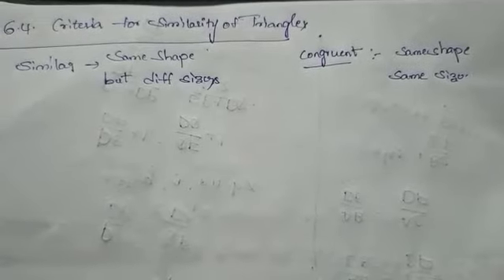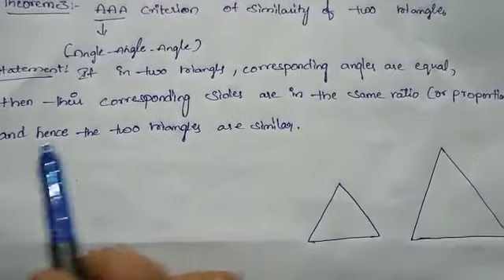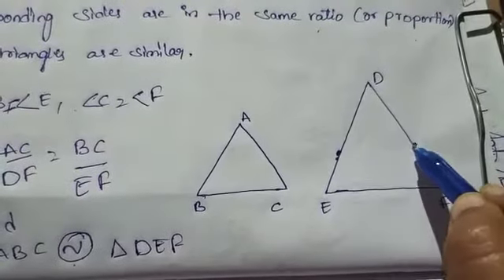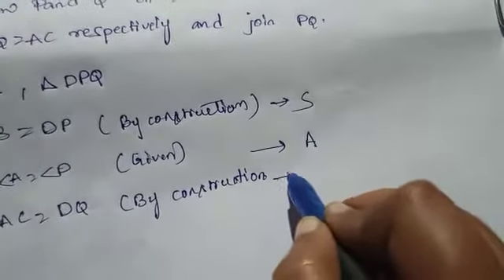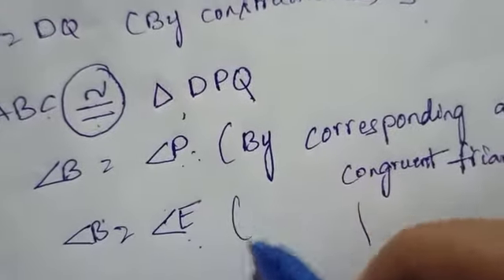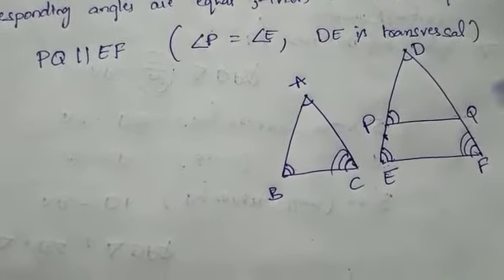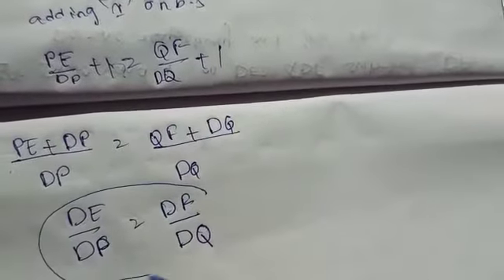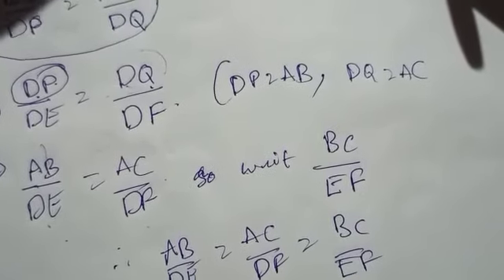14-triangles-angle -angle-angle criteria